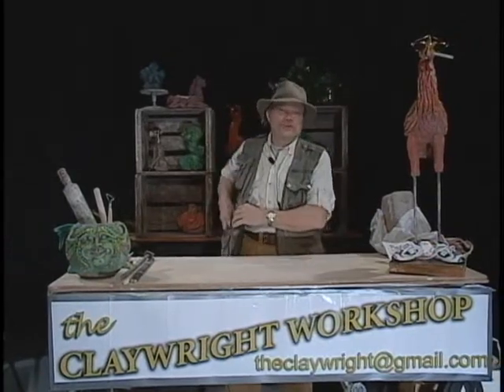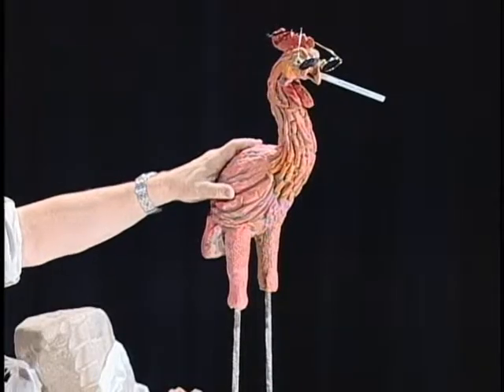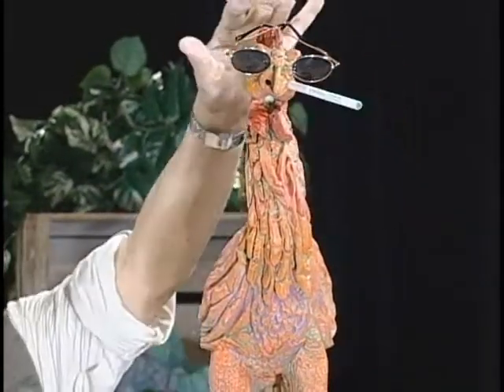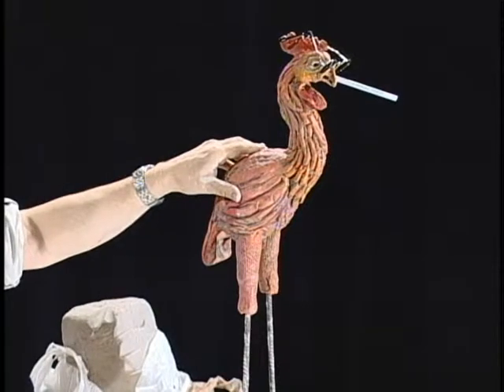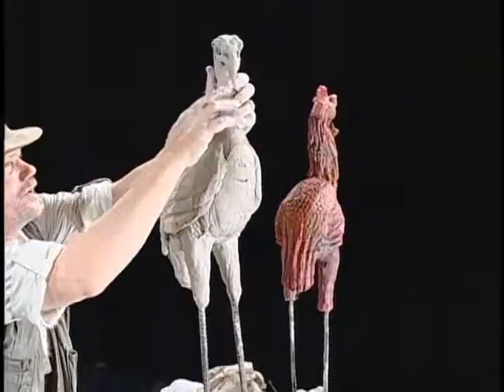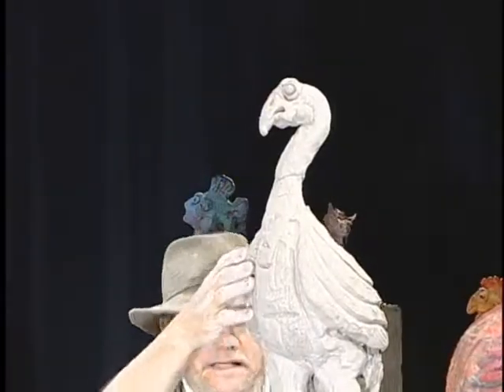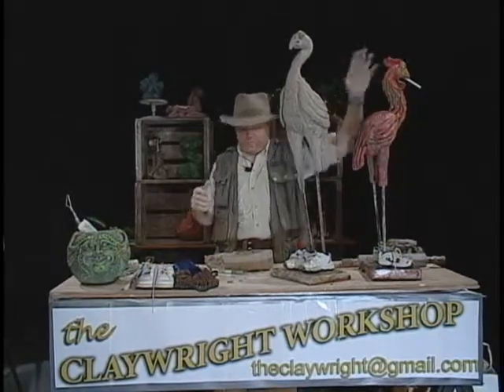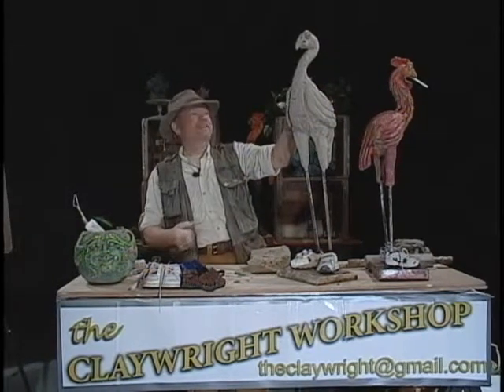Pigeon Toed Dork Clay Sculpture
Joe Rock Edwards of Whiterock Studio and the Claywright Workshop shows you how to make a Pigeon Toed Dork. The mother was a Dove and the father was a Stork.  It's a DORK!  Joe shows you how to make it step by step and you too can have this whimsical creation for your home and garden.